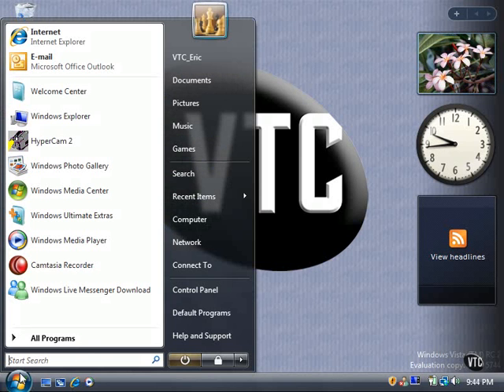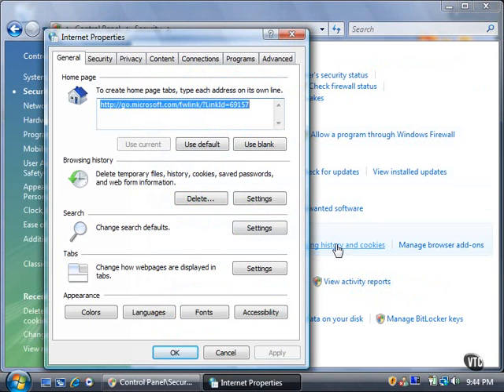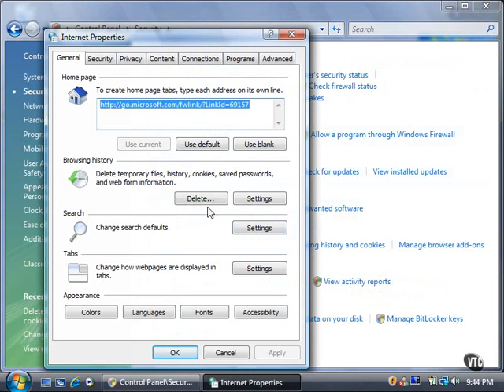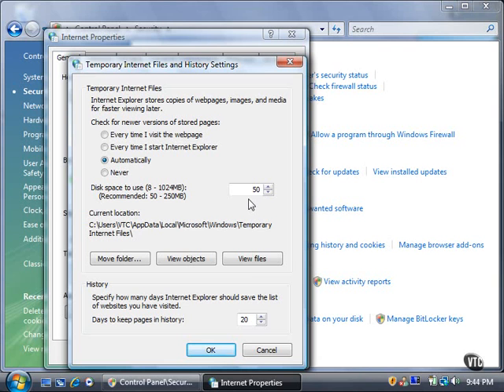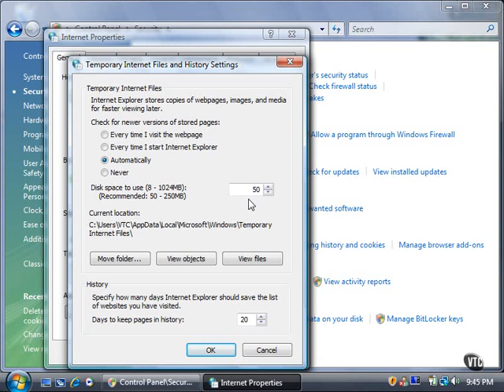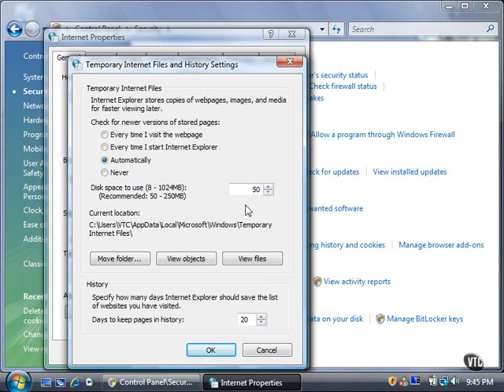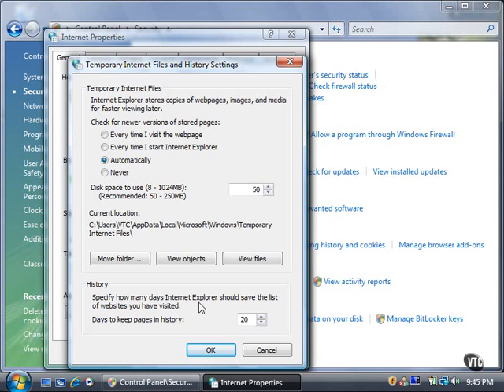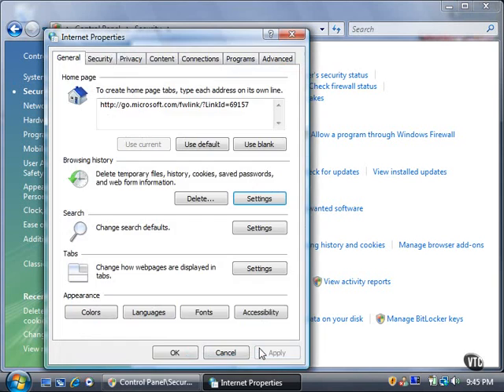Lesson08.Delete Browser History And Cookies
Delete Browser History And Cookies in Windows Vista